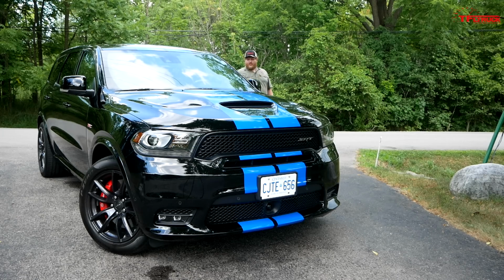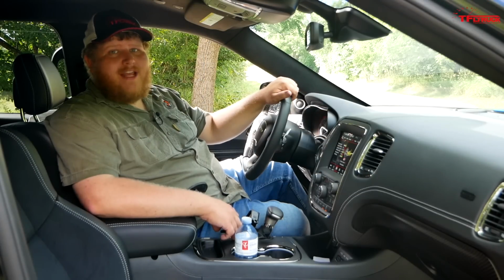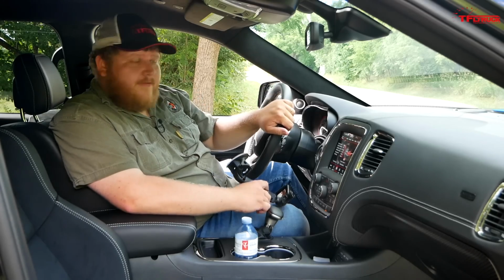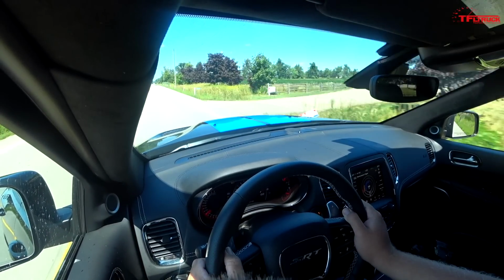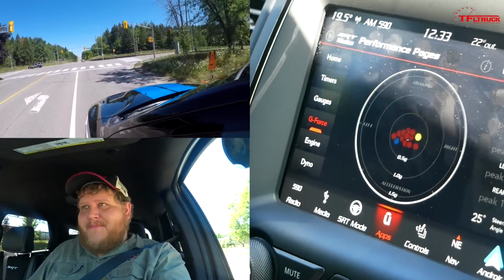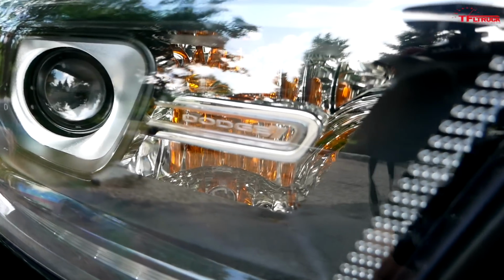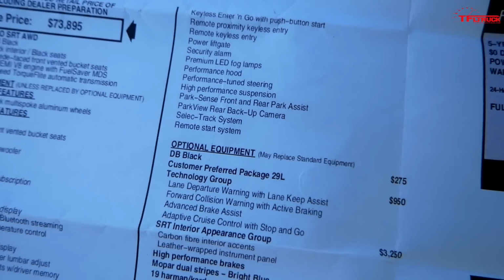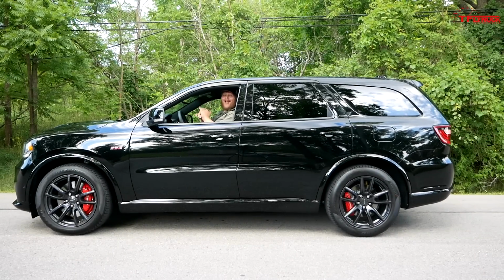Over The Top! THIS Is What Makes The 2019 Dodge Durango SRT An Awesome Family Hauler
) The 2019 Dodge Durango SRT is an old-school poke in the eye to today's hybrids and electric cars with its massive, gas-guzzling 6.4-liter V8. But with all that power, style and practicality, it may just be the most badass American family hauler you can buy.